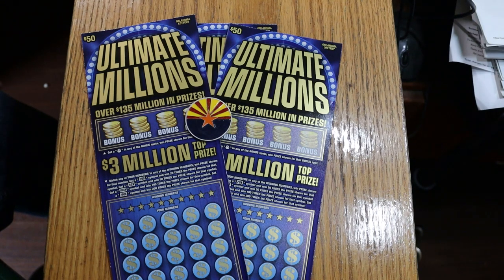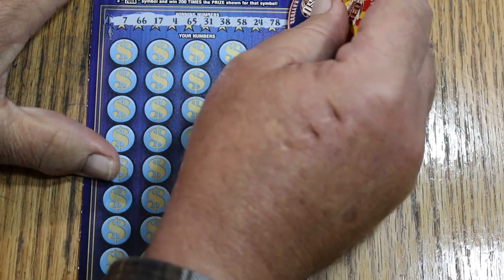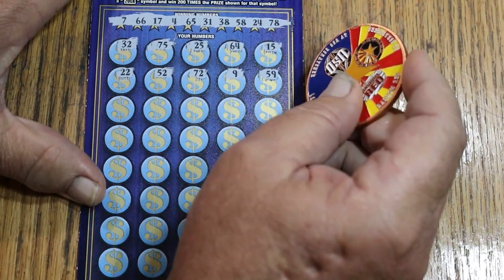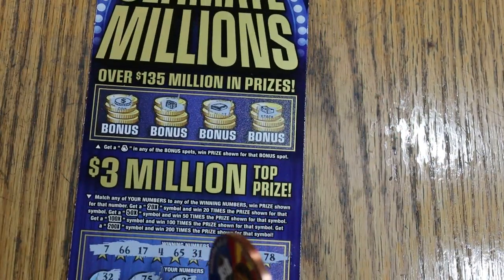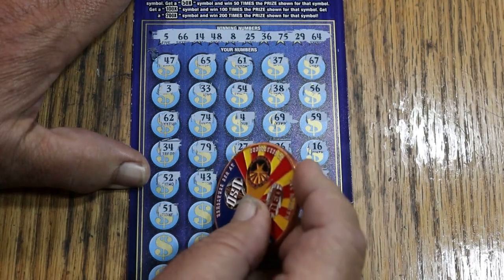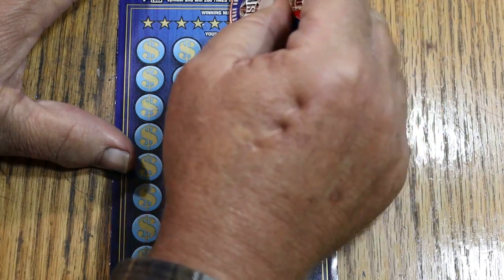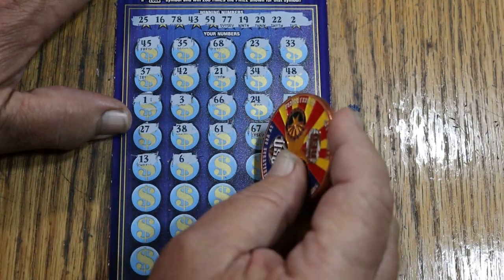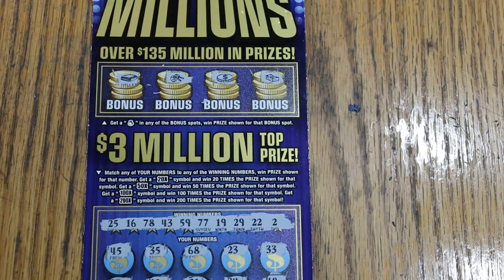💥THREE OKLAHOMA $50 SCRATCHERS💥